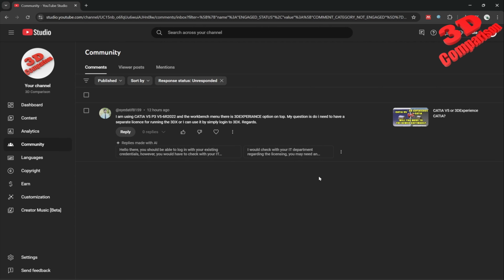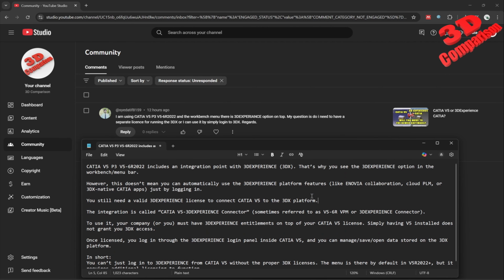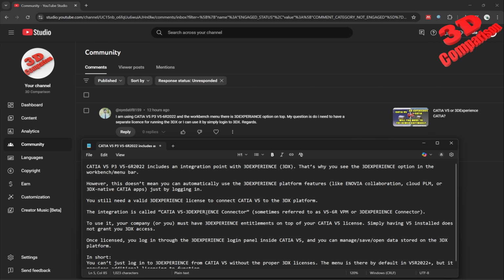Can you connect to 3D Experience CATIA within CATIA V5?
The integration is called “CATIA V5-3DEXPERIENCE Connector” (sometimes referred to as V5-6R VPM or 3DEXPERIENCE Connector).

To use it, your company (or you) must have 3DEXPERIENCE entitlements on top of your CATIA V5 license. Simply having V5 installed does not grant you 3DX access.

Once licensed, you log in through the 3DEXPERIENCE login panel inside CATIA V5, and you can manage/save/open data stored on the 3DX platform.

In short:
You can’t just log in to 3DEXPERIENCE from CATIA V5 without the proper 3DX licenses. The menu is there by default in V5R2022+, but it requires additional licensing to function.